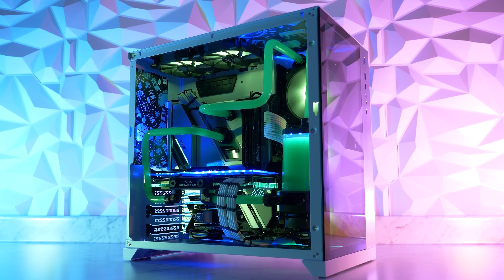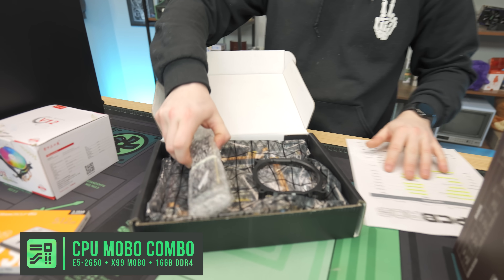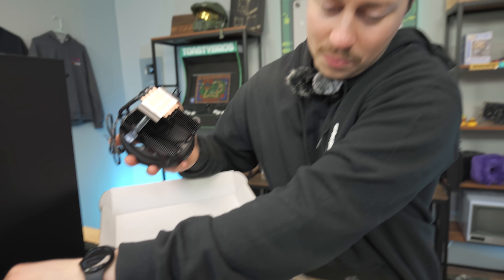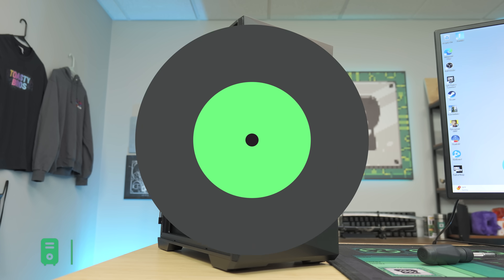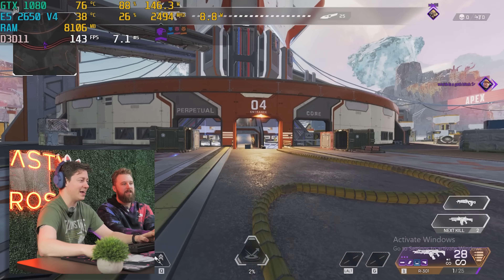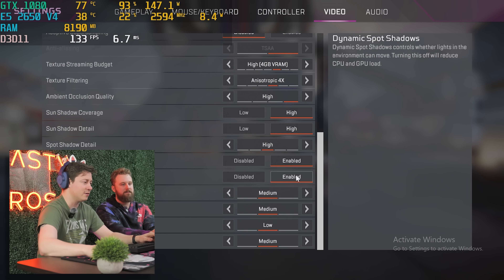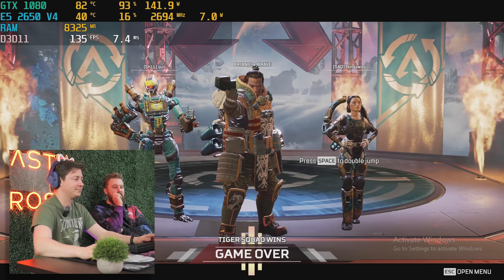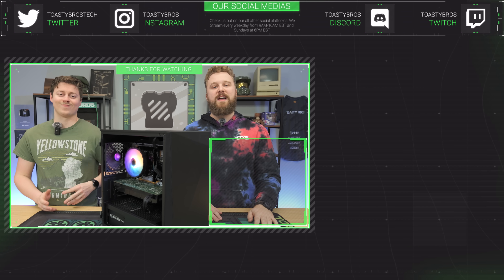12-Core Gaming PC for ONLY $250?!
Sometimes you get lucky with PC deals and today is a great example of that. When an eBay seller accidentally sent us a GTX 1080 instead of a 1060 for $60, we went on to build our best budget gaming pc.

Build this Gaming PC (affilaite links)

Zalman Z1